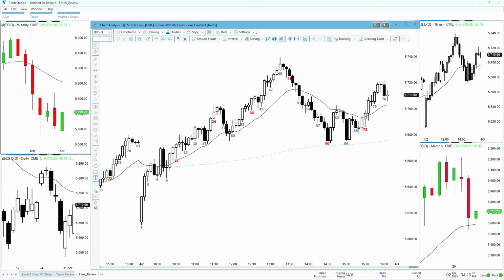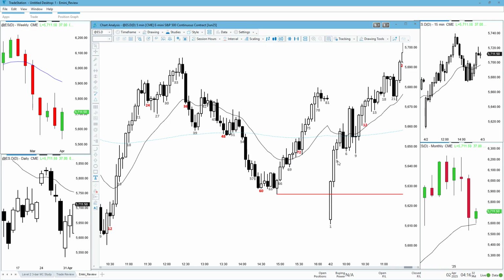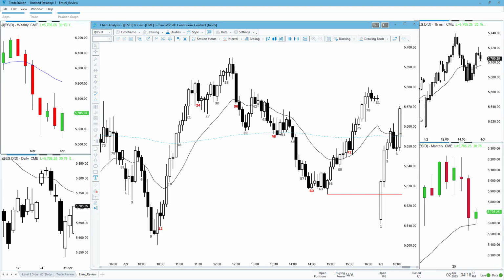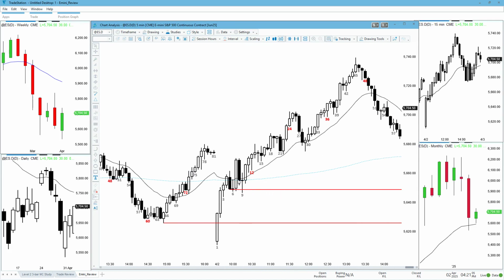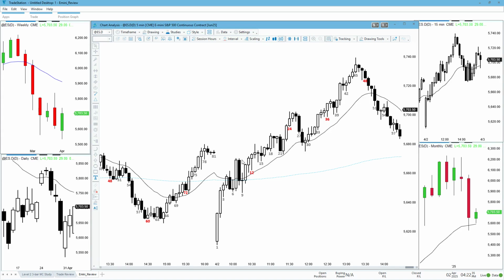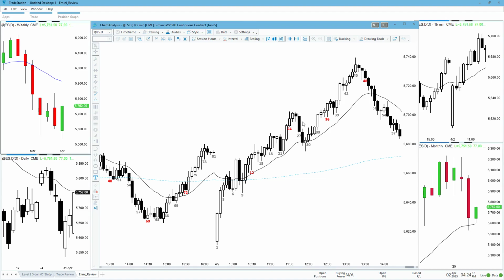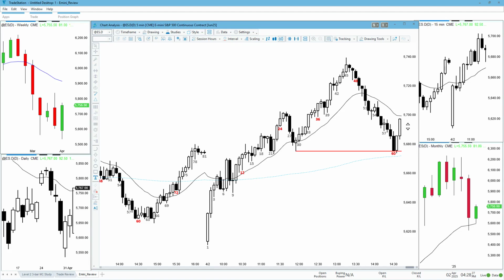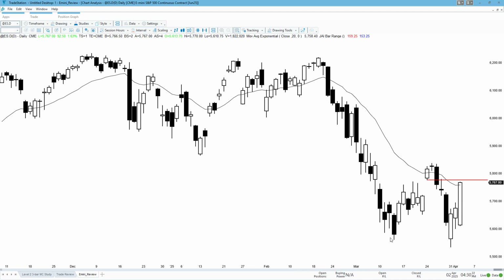Emini Recap - Wednesday, April 2, 2025 - Joseph Imbornone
In this video, Joseph reviews the E-mini 5-minute chart using methods taught by Al Brooks and Ali Moin-Afshari. He explains breakouts & 2nd legs and discusses price action patterns. Today was a bull trading range day. One could also call it a broad bull channel.

For priority reply to comments: 2.99/month ($0.10/day)
For exclusive videos with in-depth trade reviews and other material: 9.99/month ($0.33/day)